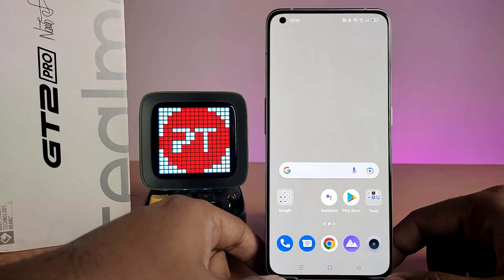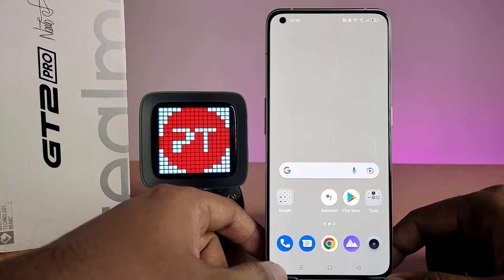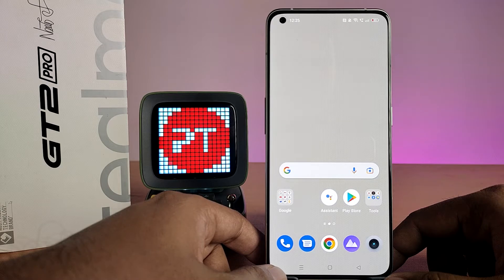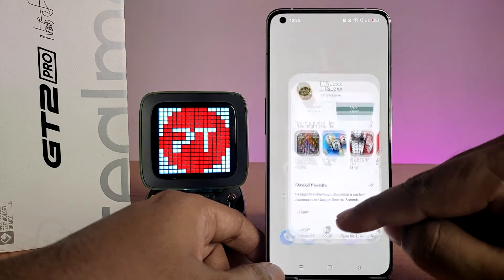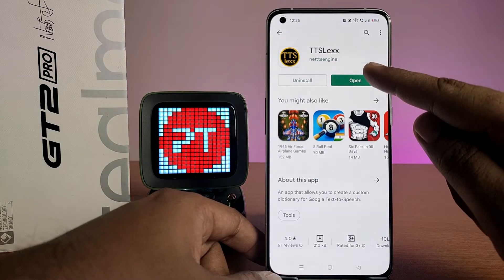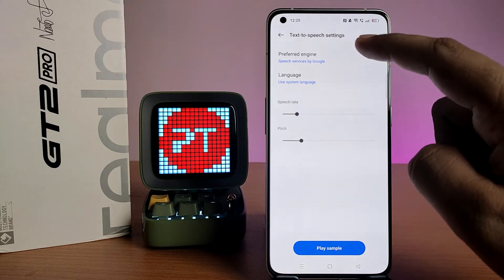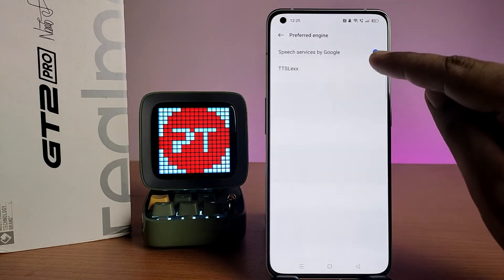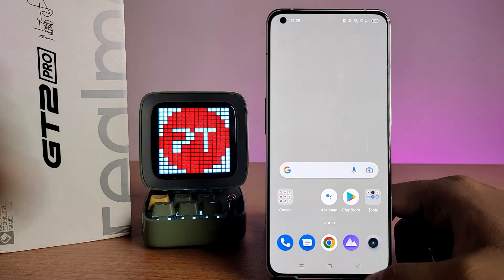How to Stop Call Recording Announcement and enable Automatic Call Recording in Realme GT2 Pro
Hey Friends  ! Checkout this new video of How to Stop Call Recording Announcement and enable Automatic Call Recording in Realme GT2 Pro